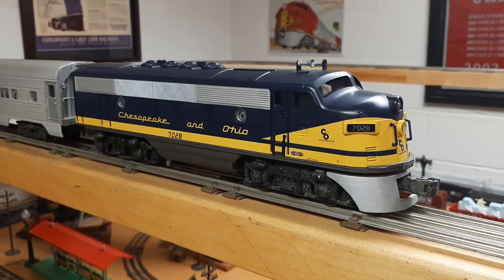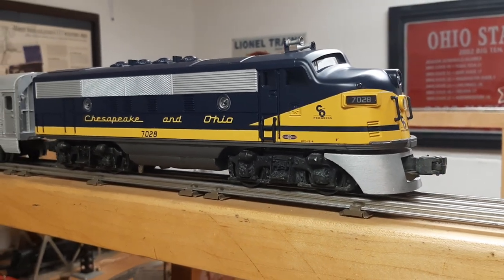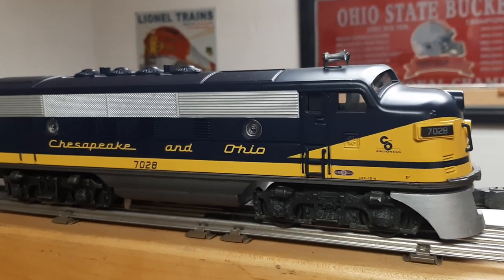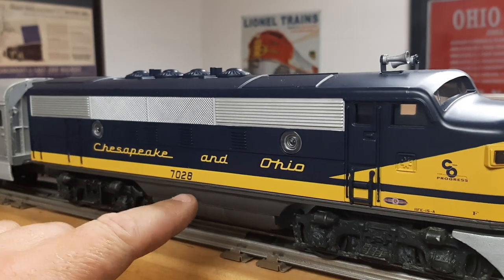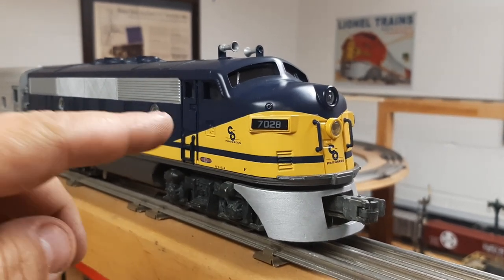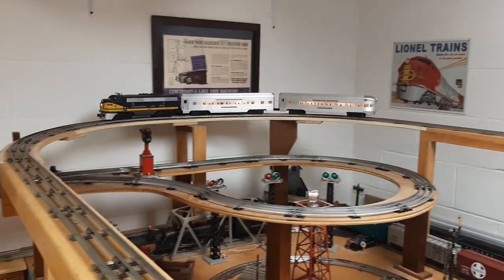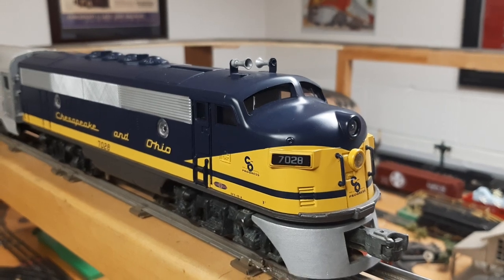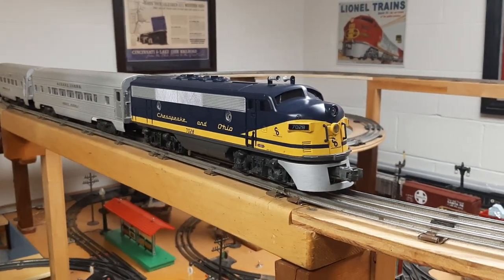Lionel 2383 F3 with replacement MTH F3 shell.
Lionel Postwar single motor 2383 chassis. Sprayed flat gunmetal to match the truck sides. Added an MTH F3 shell. size is identical to the Lionel shell. had to shorten the rear mounting posts on the shell with a Dremel to match the length on the Lionel shell. Other than that, it was a direct fit. Nice detailed shell on a train show chassis.